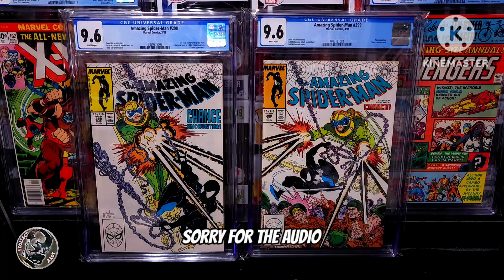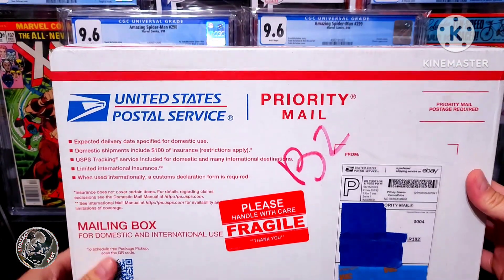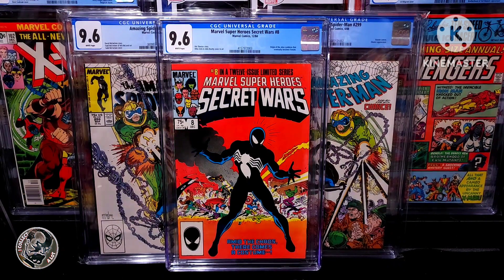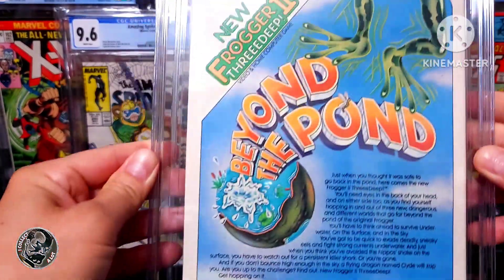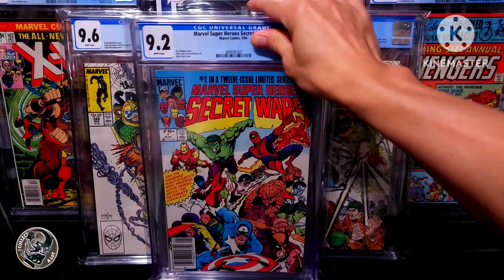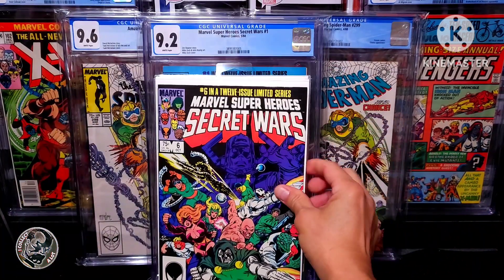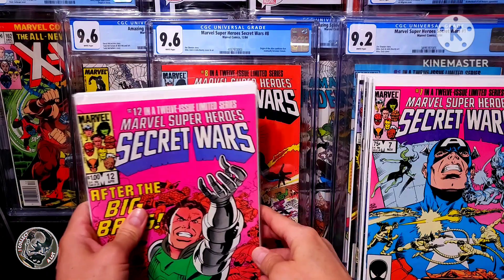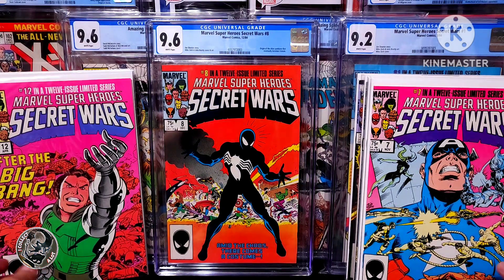UNBOXING Book 5 Of My 2023 Collecting Goals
Book 5 is off the list and it is beautiful. 1 Book left to go.

Also, check me out on Rumble - ICollectALot